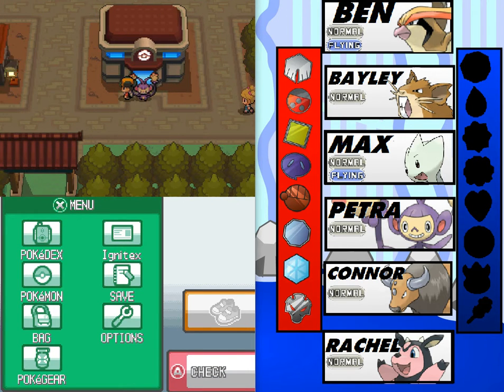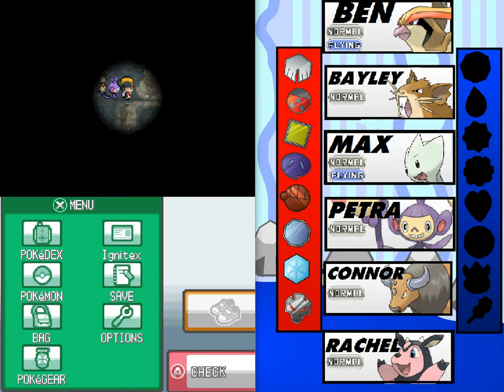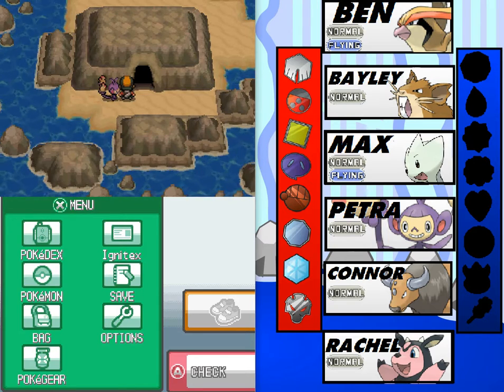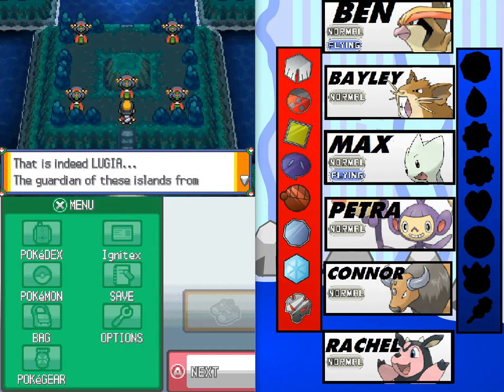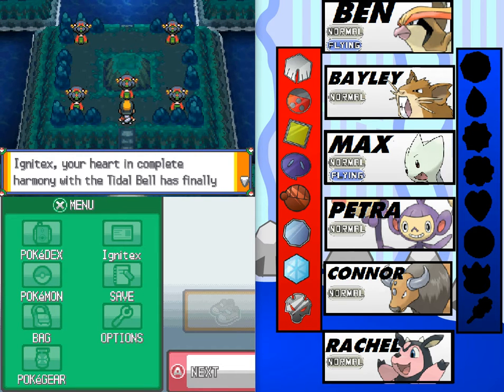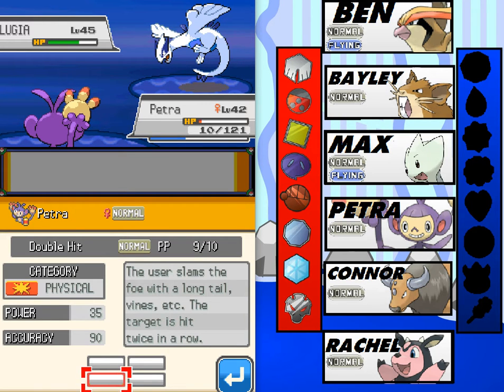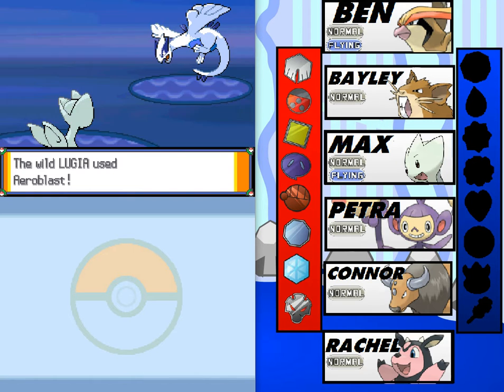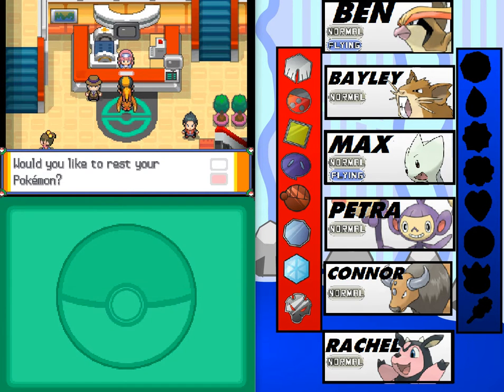Pokemon SoulSilver Normal Monotype w/Ignitex - Episode 33: "Lugia the Competitive Nightmare"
Yo! What up dogs? Ignitex here, coming at you at Extreme Speed with some Pokémon SoulSilver Normal Monotype! This time, we go to the Whirl Islands and encounter the legendary Pokémon Lugia!